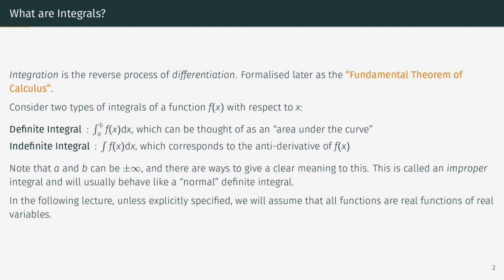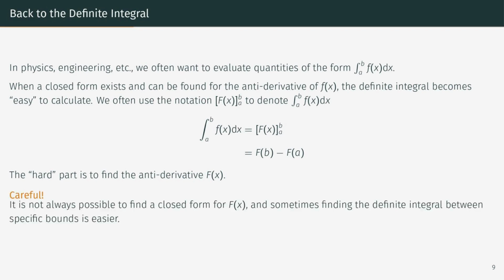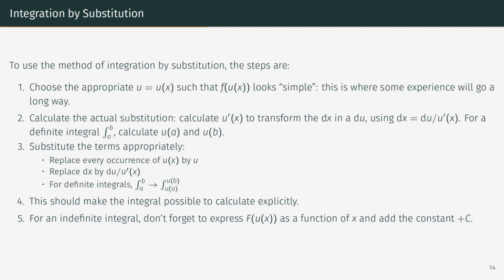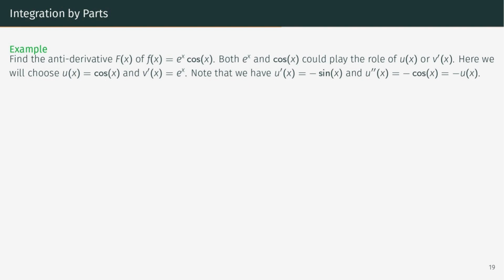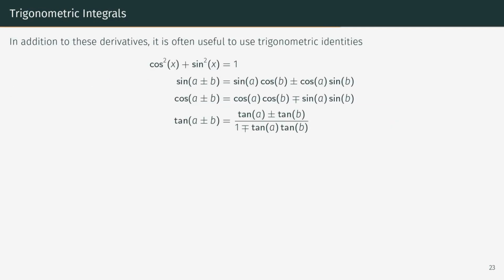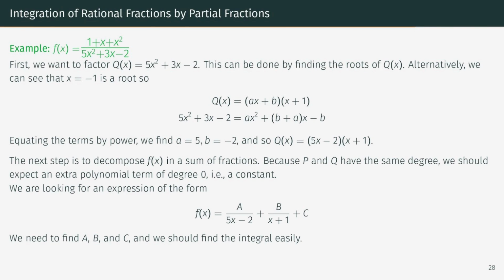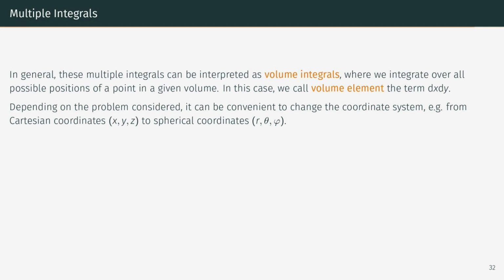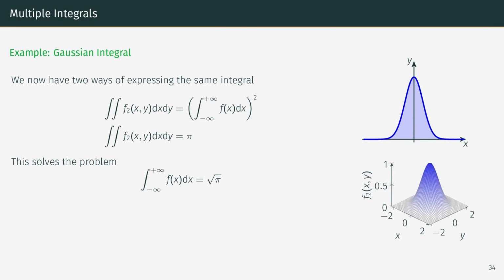Integration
00:00 - Start
00:48 - Introduction to Integrals
02:57 - Definite Integrals
18:07 - Integration Techniques
52:58 - Improper Integrals
56:49 - Multiple Integrals